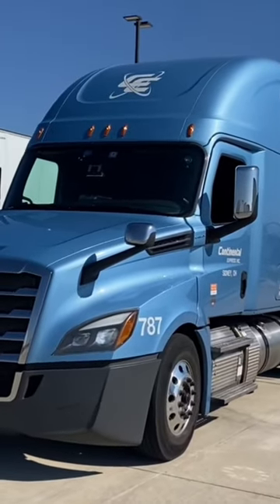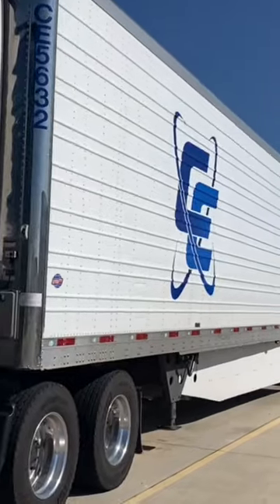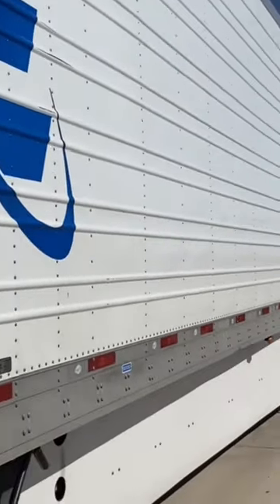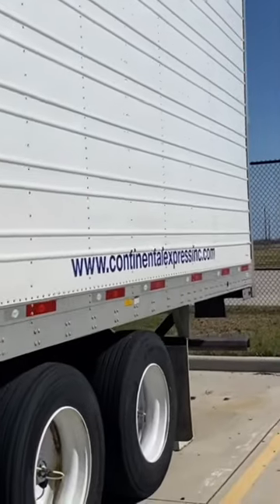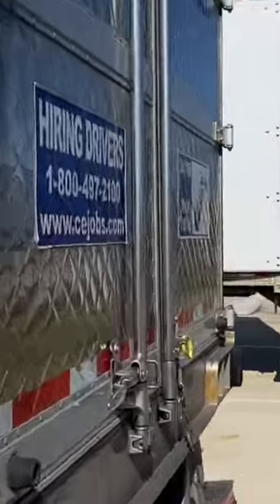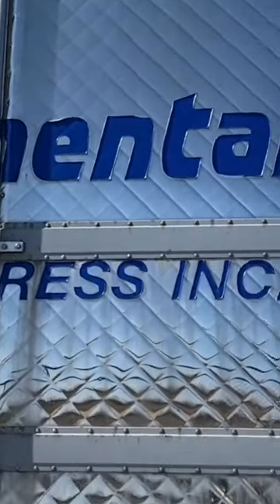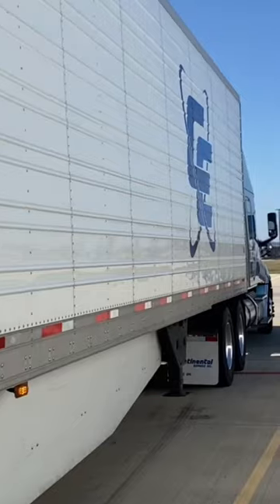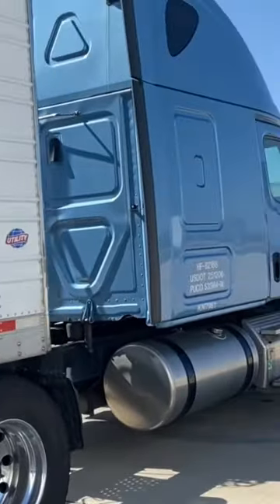My new semi truck at my new job!